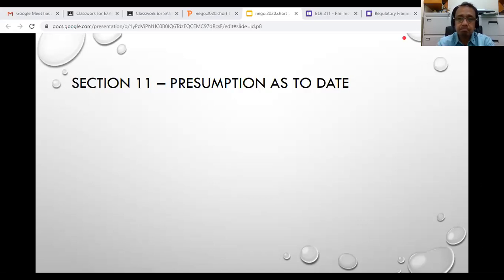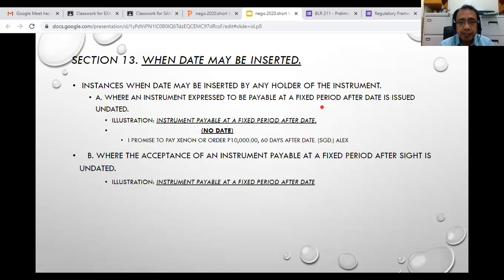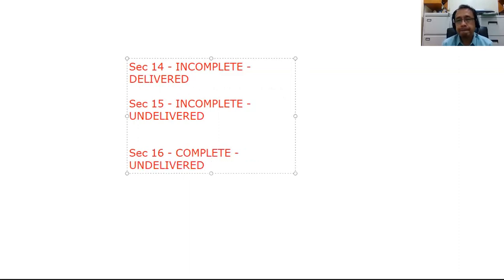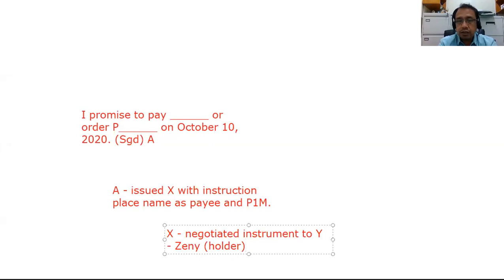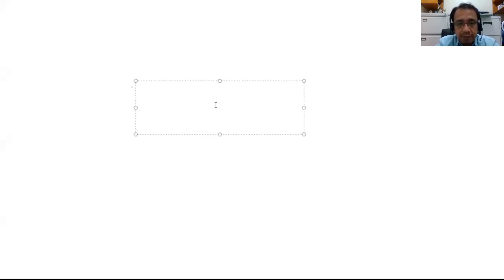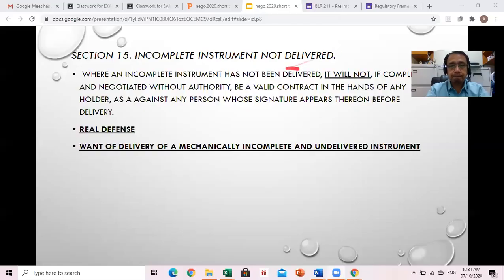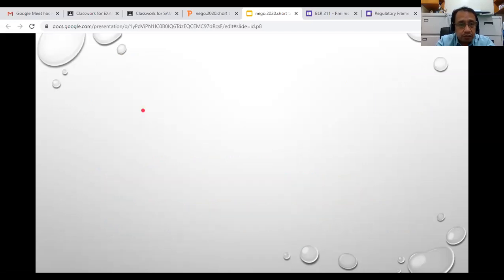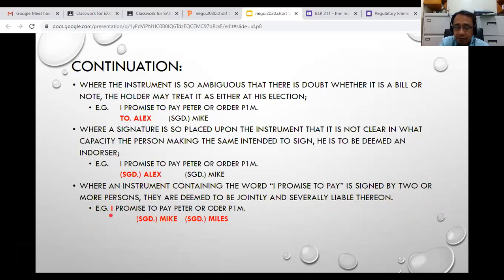Sec 11 to 16, NIL